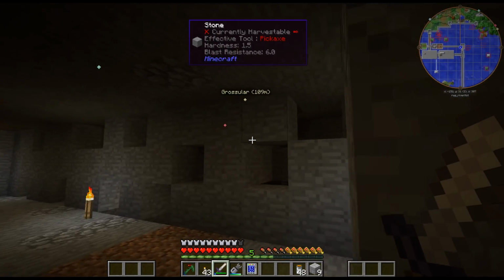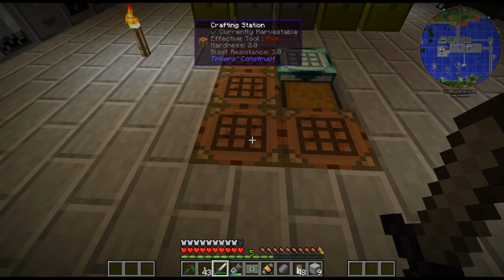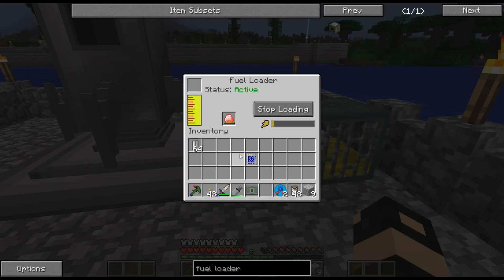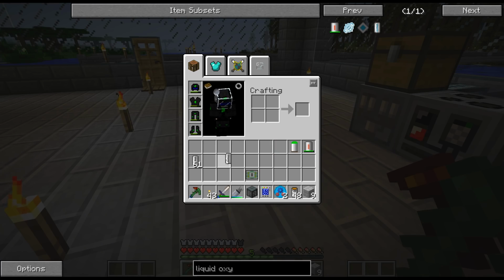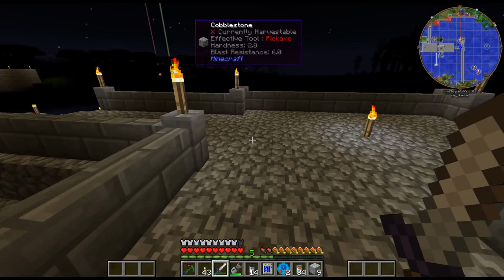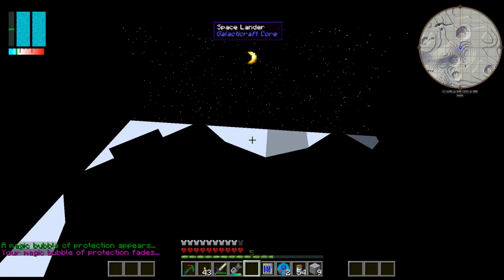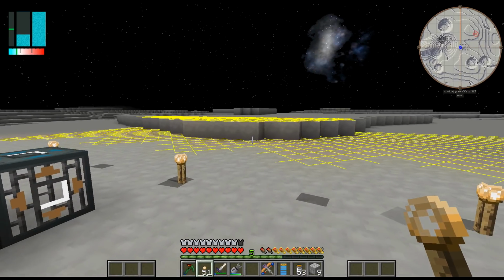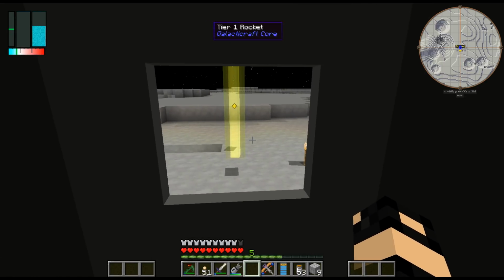Gregtech New Horizons - 87 - Moon Landing